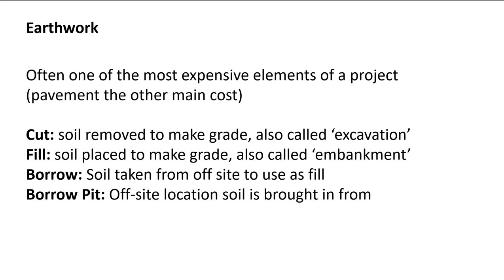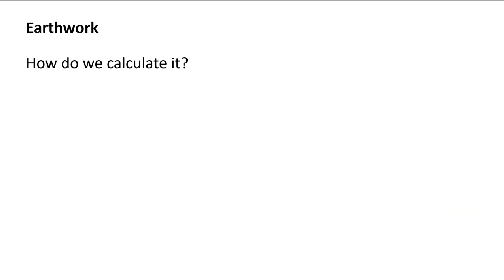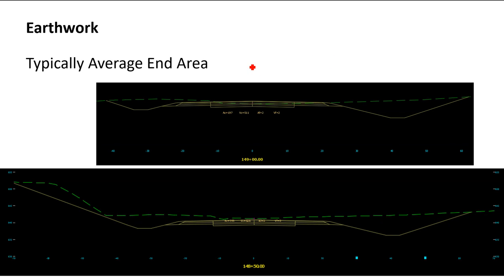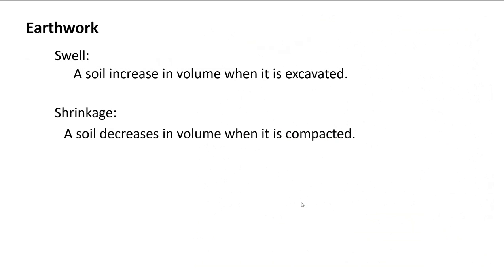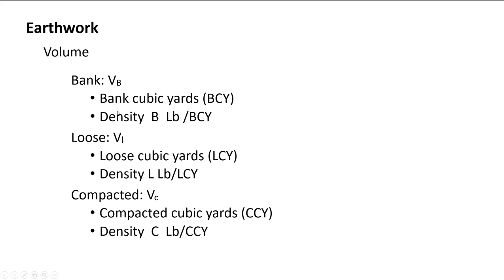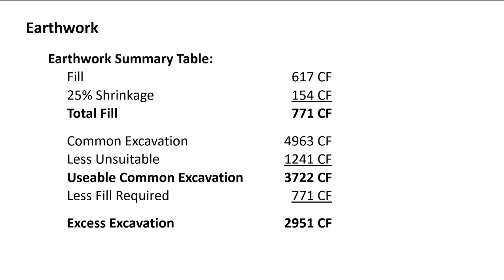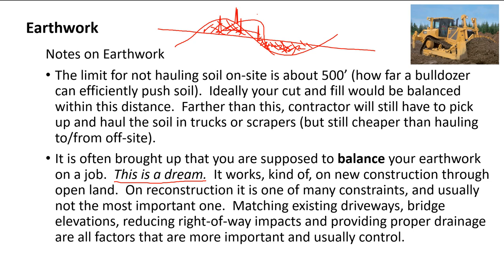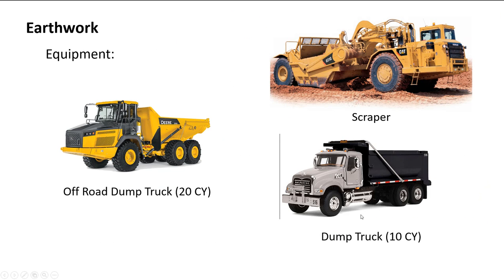CE354 Lecture 31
Earthwork